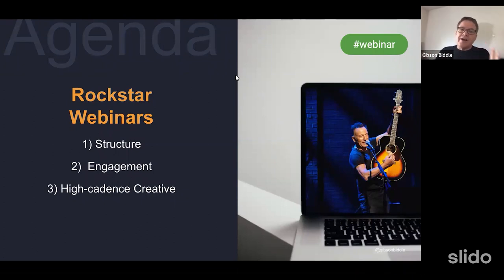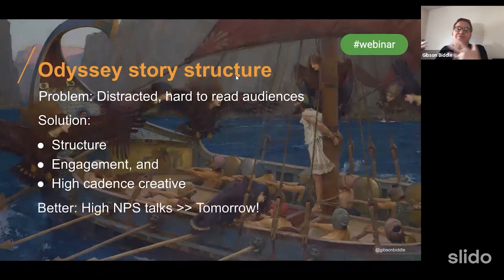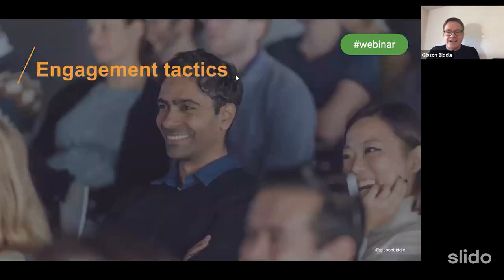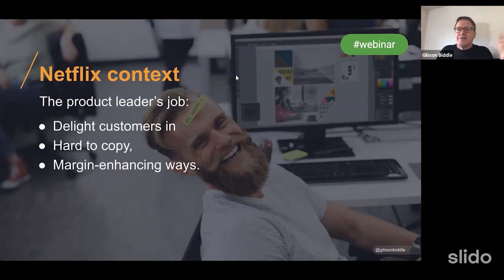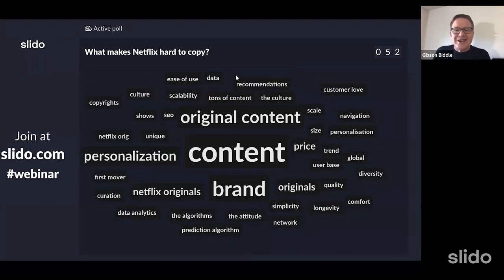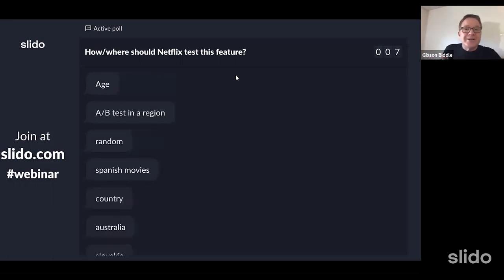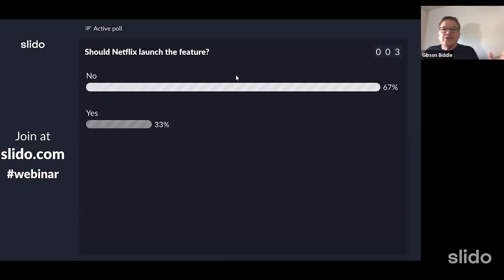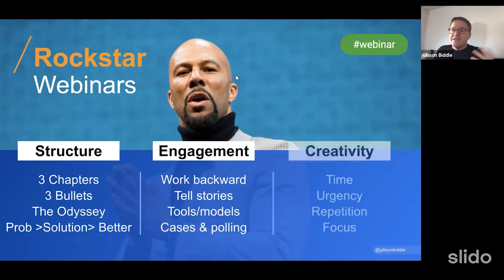Hosting a Rockstar Webinar with Gibson Biddle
Doing a world-class webinar is harder than an in-person event -- you can’t “read” your audience and you are competing for their attention -- often the audience is doing email in the background. In this Slid webinar, Gib will demonstrate how he captures an online audience’s undivided attention to drive NPS into the 70’s for his webinars, too.

Gibson has been running webinars for the last year. In this webinar, he will demonstrate how he uses an integration of Zoom, Google Slides, and Slido to build highly engaging online talks -- full of polling, word clouds and “what would you do?” interactive cases.

Gib has been doing product and strategy talks around the world and uses NPS (Net Promoter Score) as his proxy metric. Over the last few years, he has experimented with various tactics to deliver highly engaging talks that deliver an NPS in the 70’s and 80’s -- talks that audiences rave about.